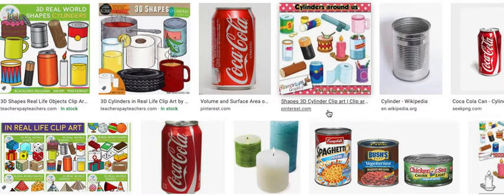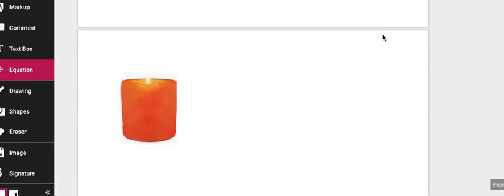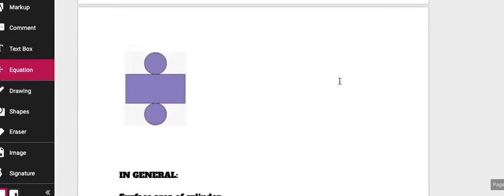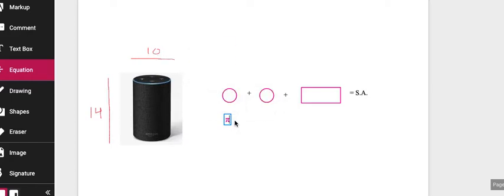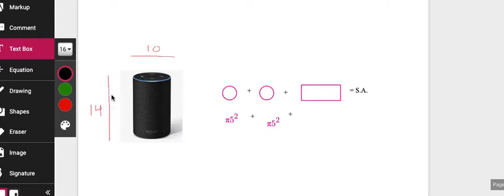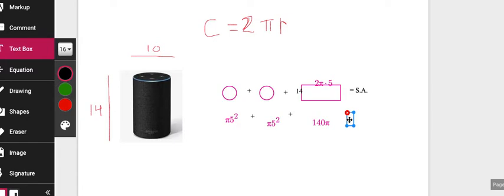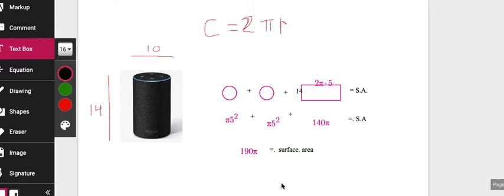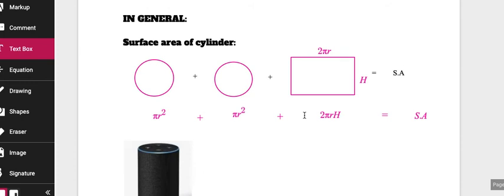Surface Area of Cylinder